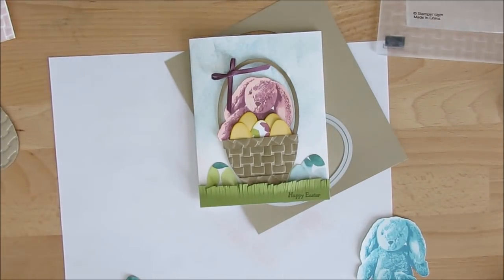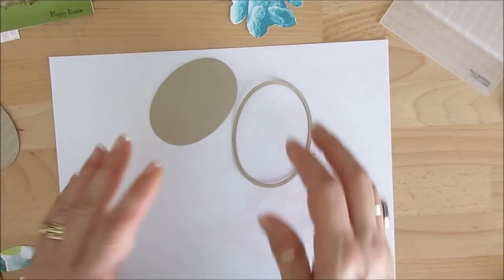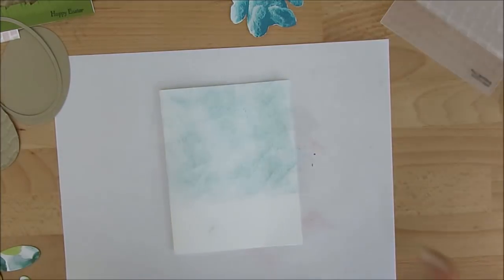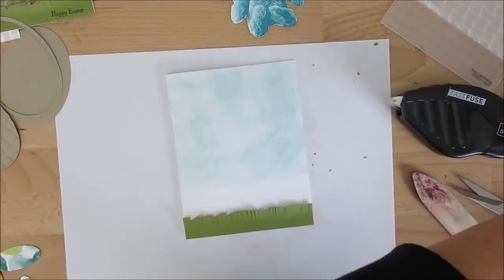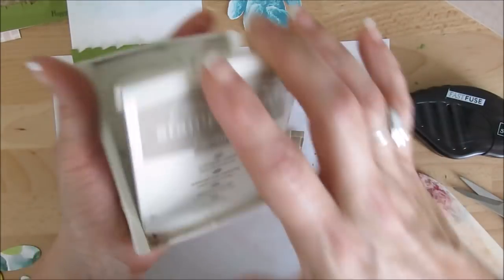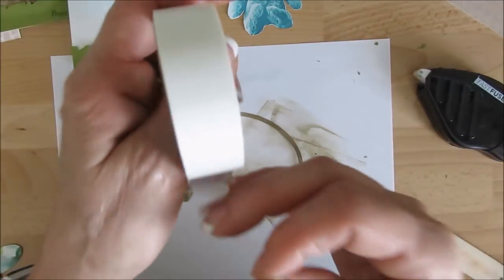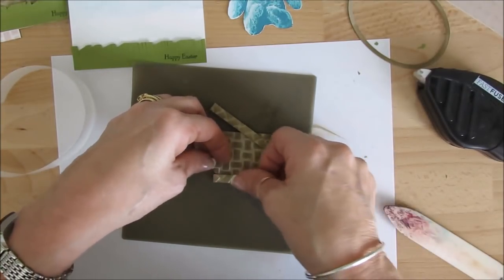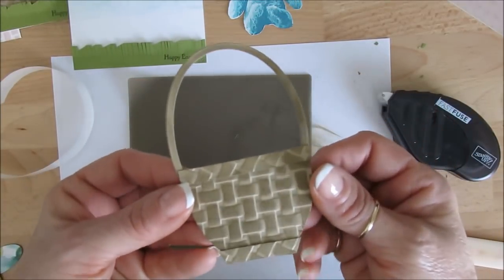Basket Bunny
- How to make a basket with Ovals Framelits and the Basket Weave emboss folder.